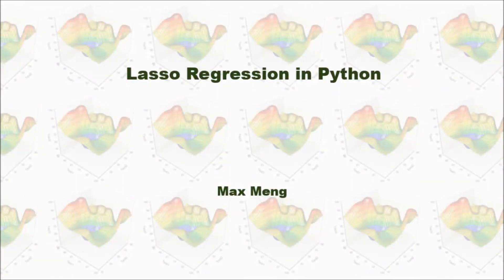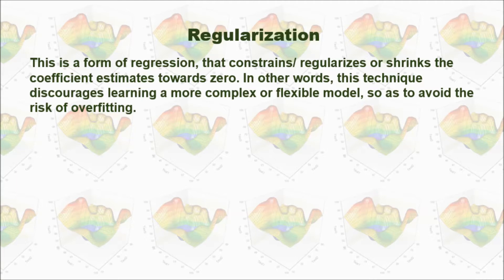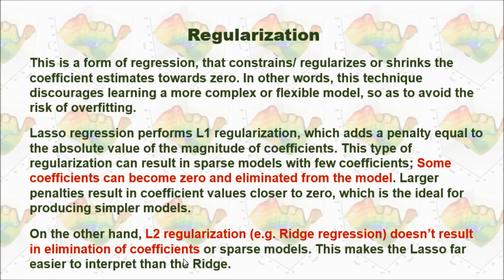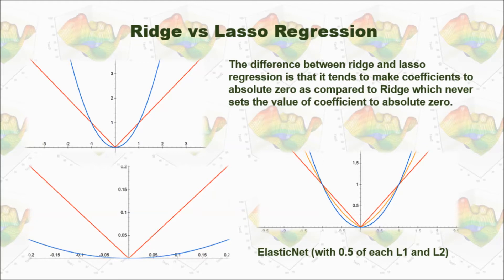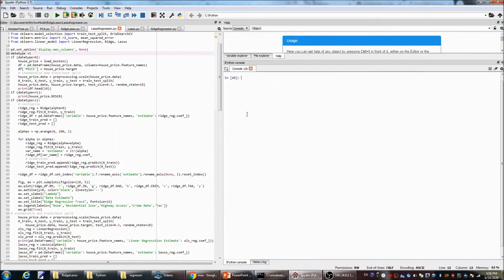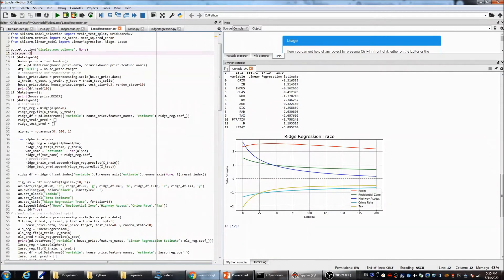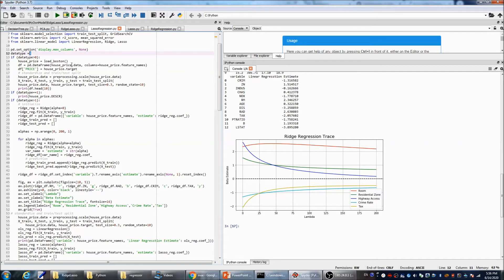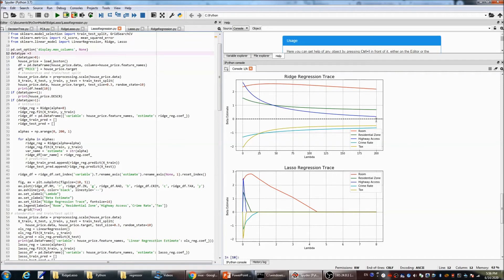Lasso Regression in Python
In statistics and machine learning, Lasso regression is a regression analysis method that performs both variable selection and regularization in order to enhance the prediction accuracy and interpretability of the statistical model it produces.
I compared Lasso regression and Ridge regression and implemented both regressions in Python.